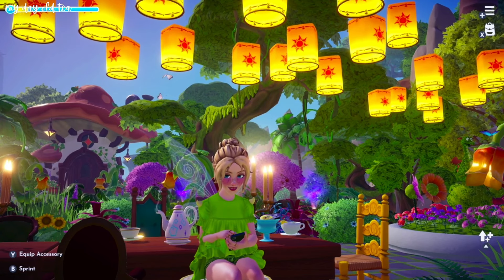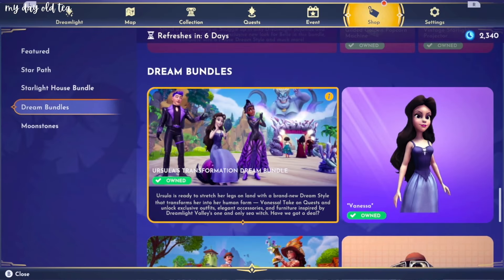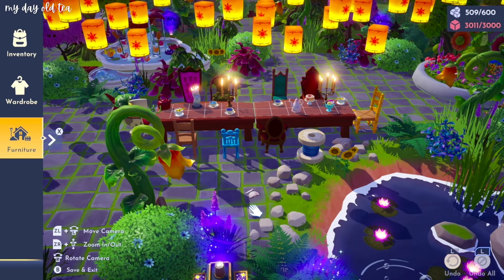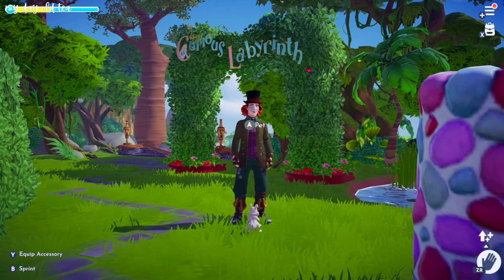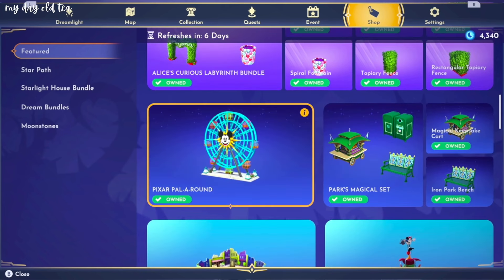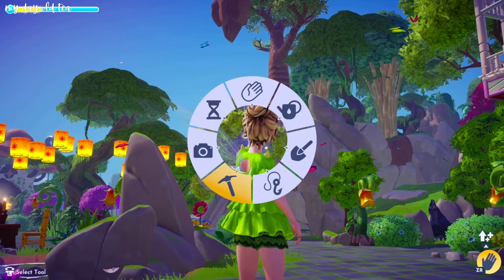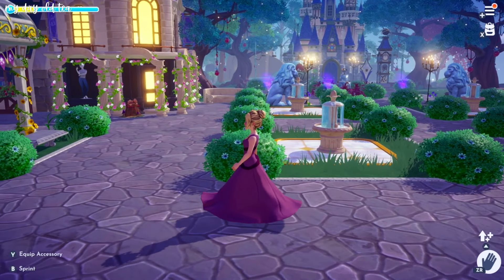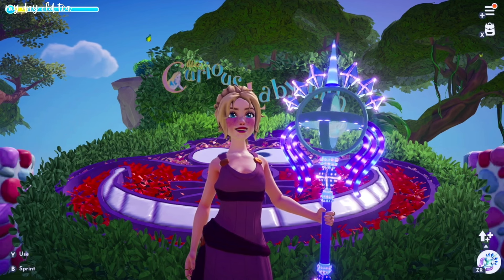NEW ITEM SHOP! ALICE'S BUNDLE, CANDY SHOP, FERRIS WHEEL, LIGHT UP TOOLS 🎡 Disney Dreamlight Valley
A New Item Shop in Disney Dreamlight Valley just launched, let's check it out! Items include Alice's Curious Labyrinth Bundle, Main Street Confectionery House, Electrical Parade Tools and MORE.